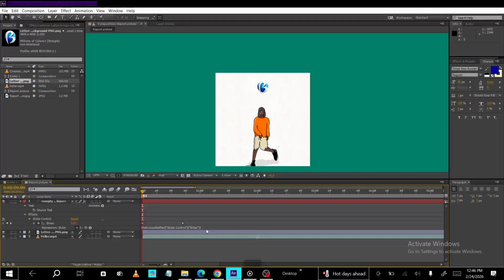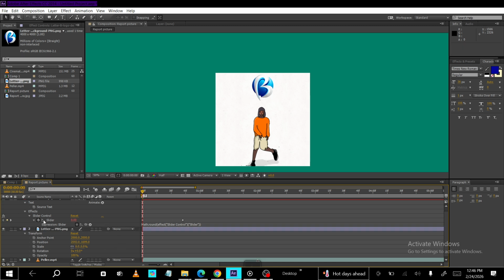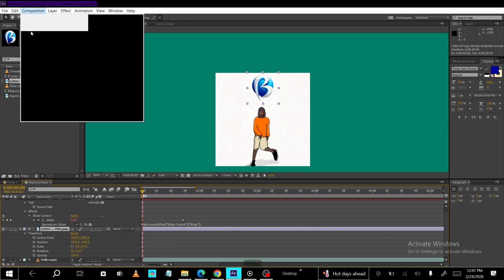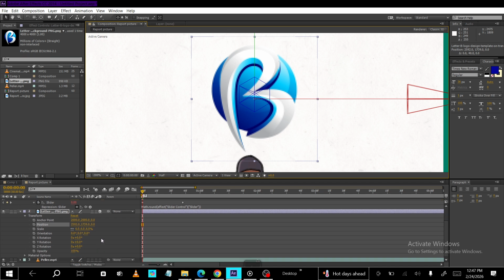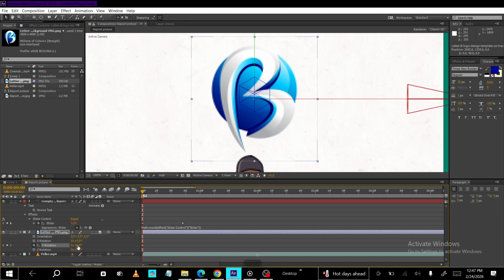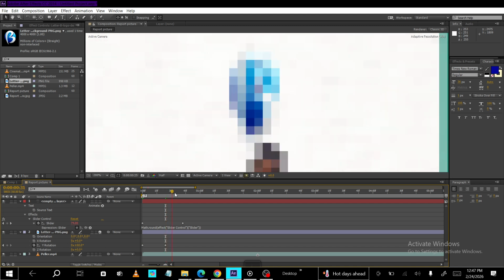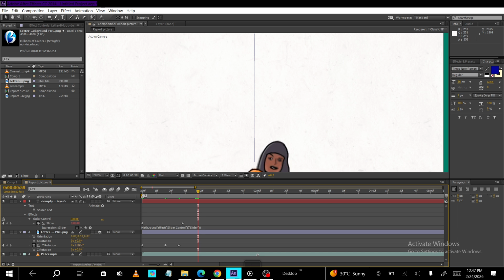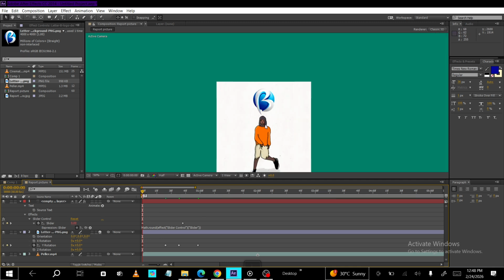How to Spin an Object in After Effects 2026 (Beginner Guide)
In this tutorial, we will guide you through the process of spinning an object in After Effects, an essential skill for animators and video editors. Whether you’re looking to add dynamic movement to your projects or want to enhance your visual storytelling, this video covers all the necessary steps to achieve a seamless spin effect using After Effects' powerful tools.

By the end of this video, you will have a clear understanding of how to manipulate object rotation, apply keyframes effectively, and fine-tune your animations for a polished look. Watch till the end to unleash your creativity!